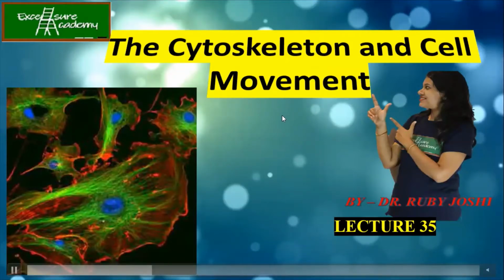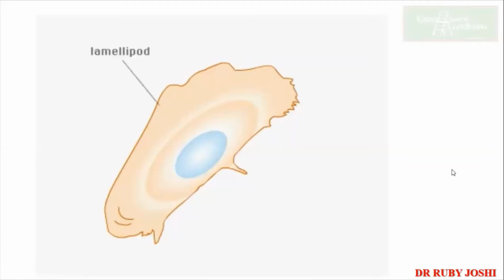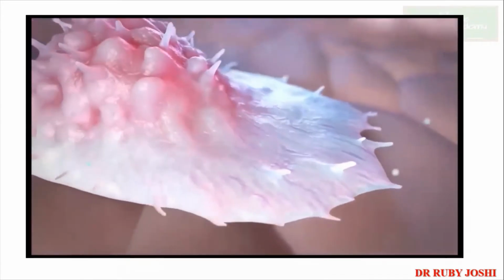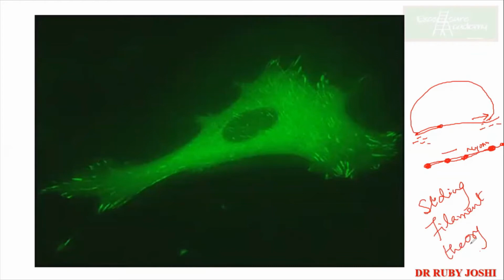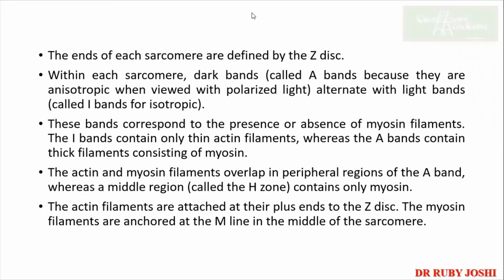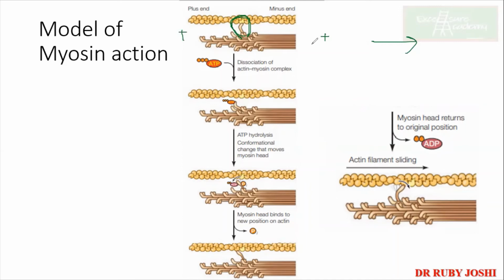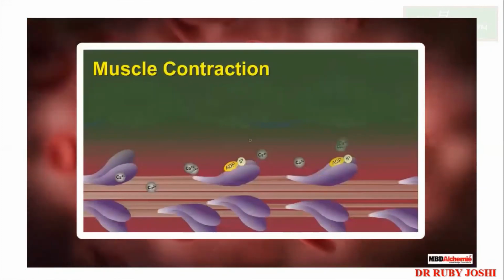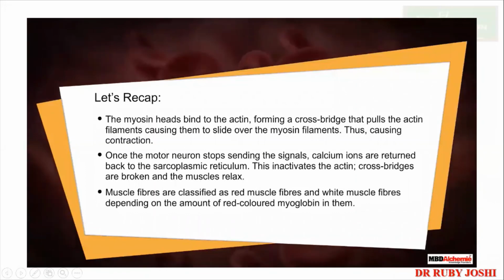Cytoskeleton and Cell Movements Lecture_35 Cell Biology Sliding Filament Theory Myosin proteins